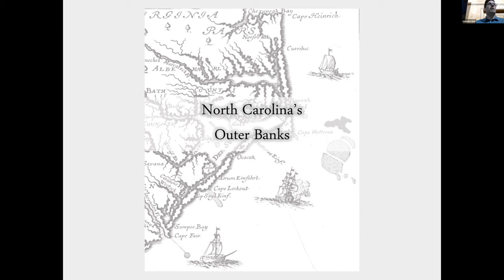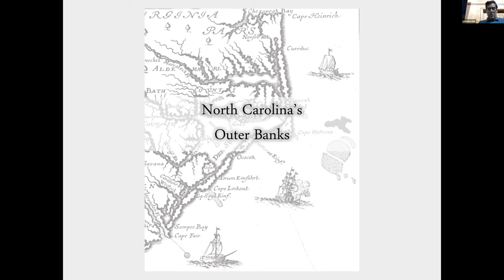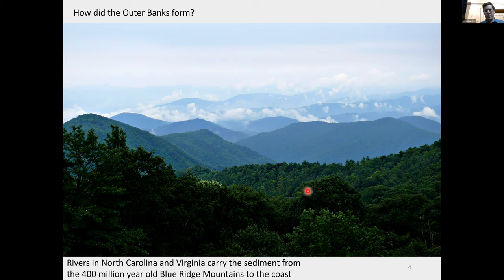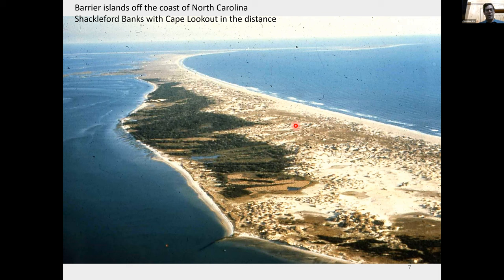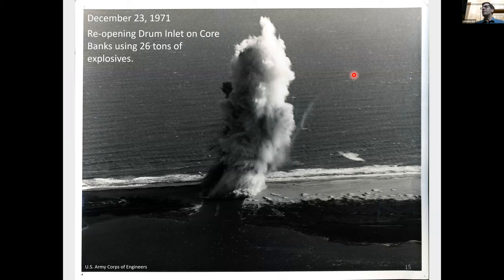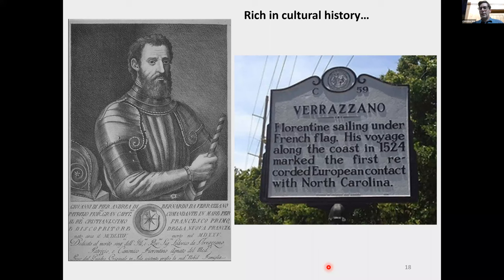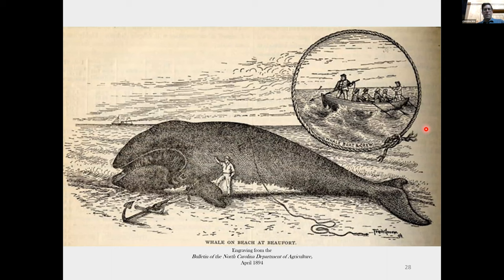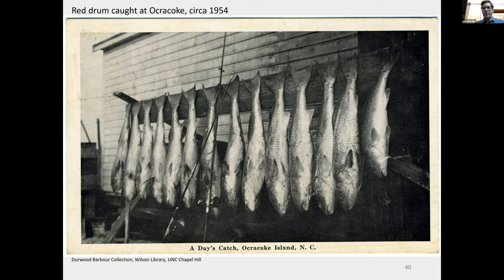North Carolina's Barrier Islands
Most of our country's eastern seaboard and Gulf states are lined with coastal barrier islands, but none so unique as the famed Outer Banks of North Carolina. The fascinating cultural history, fragile geologic nature, and diverse flora and fauna attract and fascinate millions of people every year. Join Education Curator Benjamin Wunderly to examine these sand islands through maps and images that reveal the natural and cultural history of the remarkable coastline.